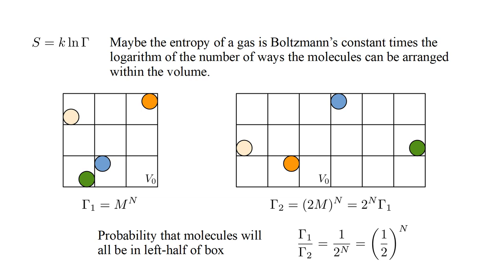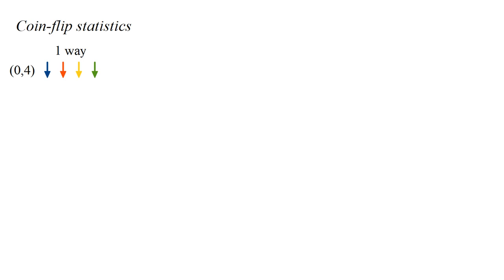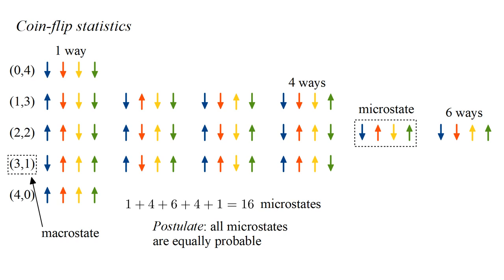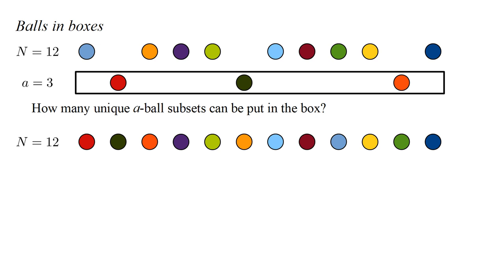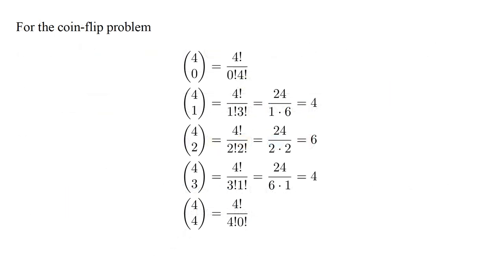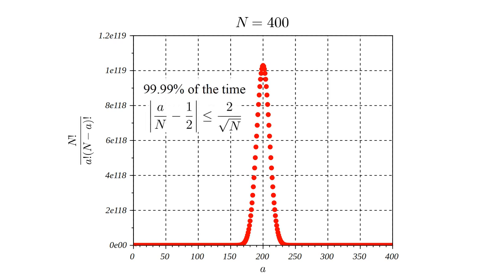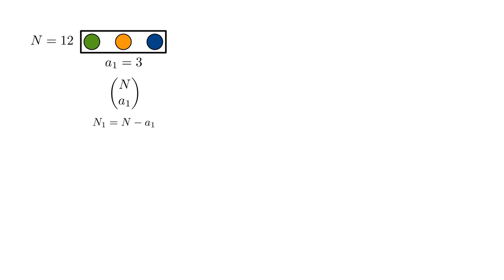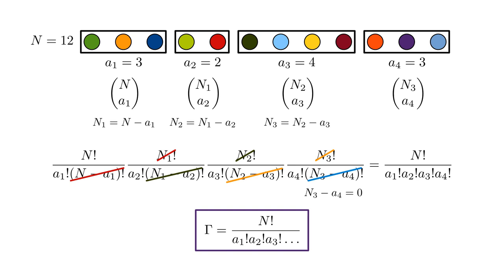Thermodynamics 5a - Statistical Mechanics I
Previously we've seen that our "colliding billiard balls" model for a monatomic gas has chaotic dynamics. Therefore, it is hopeless to try and describe the exact dynamical evolution of such a system. However, we can turn this to our advantage by treating the system as so unpredictable that it can be treated as a random process. Then, particular dynamical states can be characterized by their probability of occurrence. This is the basic idea of statistical mechanics. We begin with the derivation of the fundamental statistical formula we will need to analyze the statistics of a gas. We achieve this by analyzing the "toy" problems of flipping coins and distributing balls among boxes.